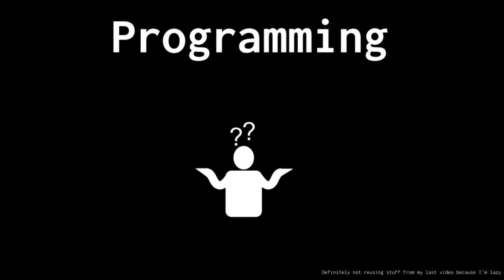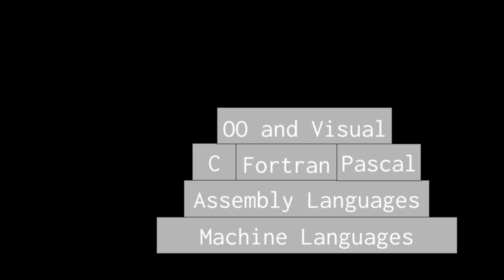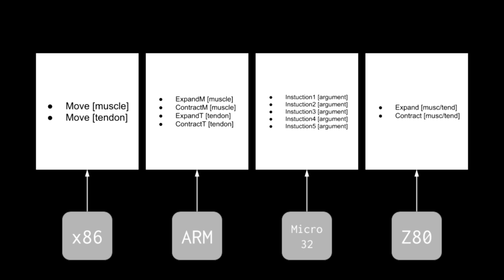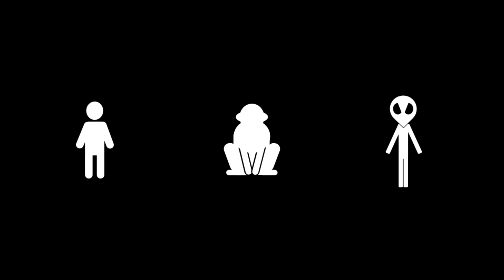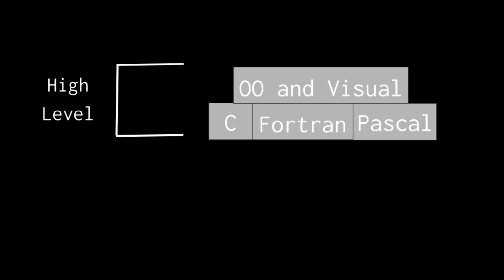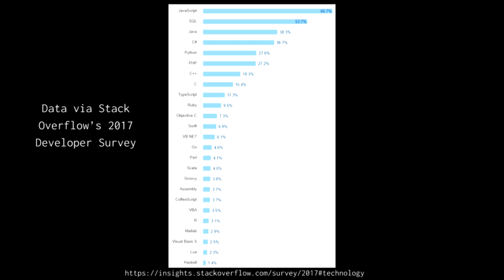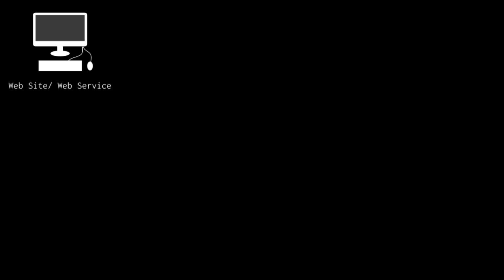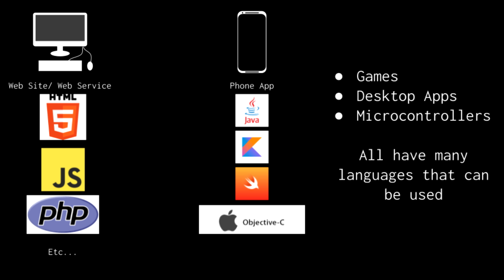A World of Programming Tutorial - 1 - Languages and IDEs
Took a bit longer to get this one up than I wanted, but here it is! Comments, feedback, suggestions as well as corrections are always welcome!